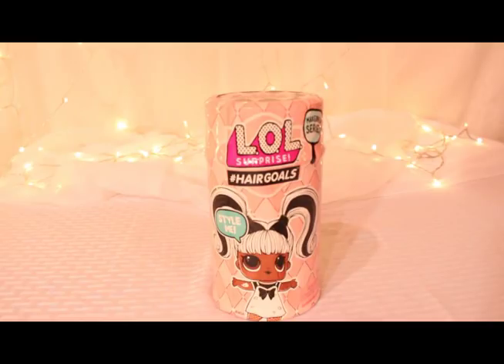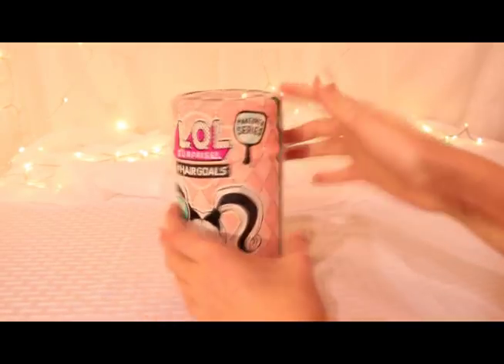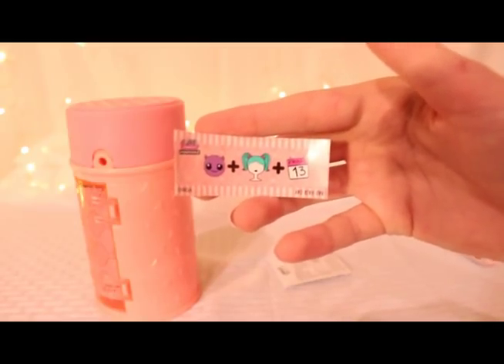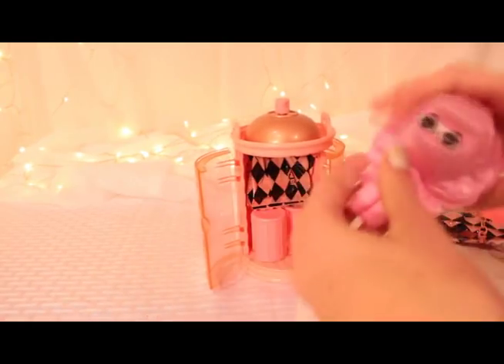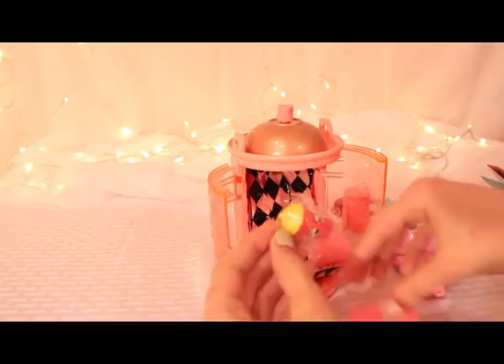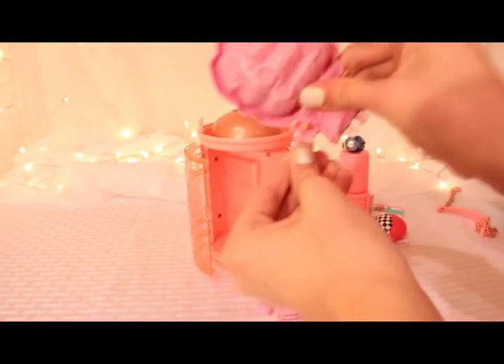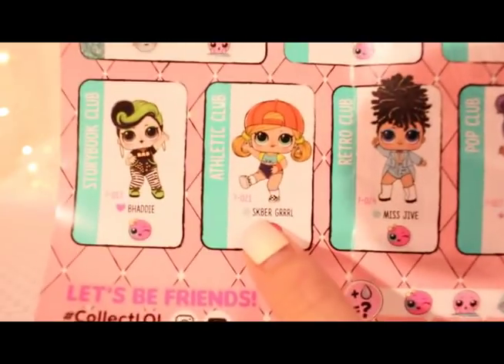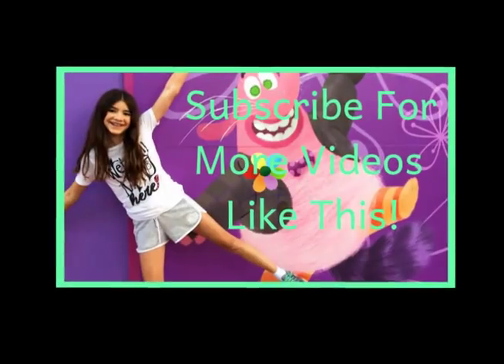LOL Surprise Doll Hair Goals Toy Opening and Review | LOL Dolls With CUTE HAIR!!!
LOL Surprise Doll Hair Goals are so fun and so cute!  I loved opening my Hair Goals Surprise!  These dolls are so cute and I love how fun their hair looks!